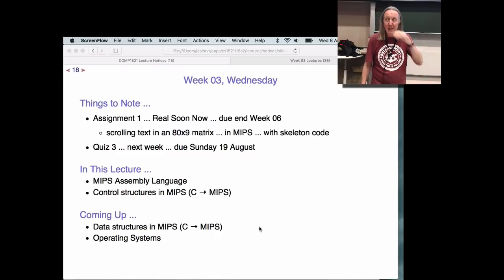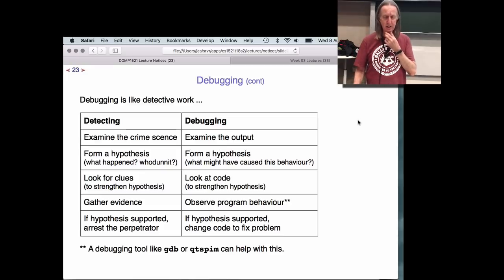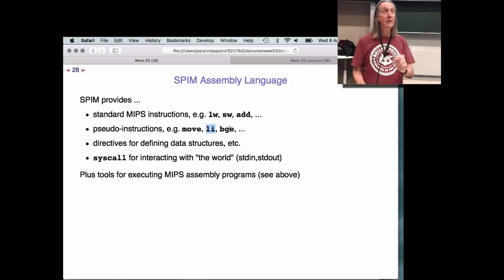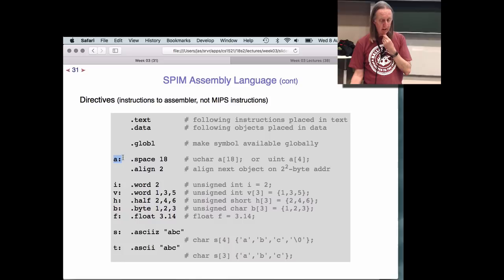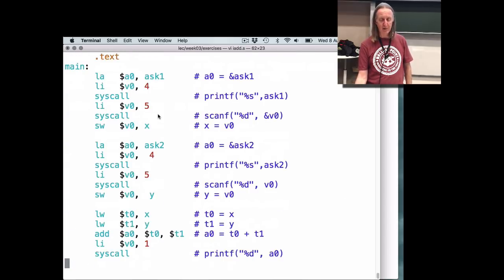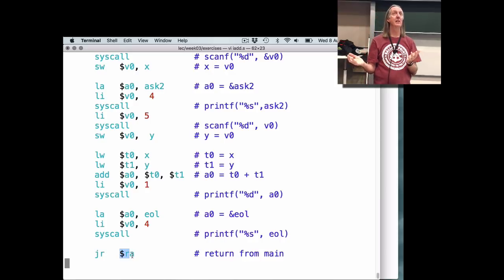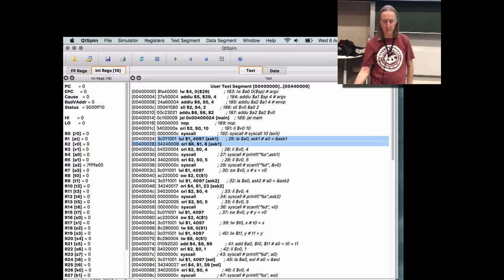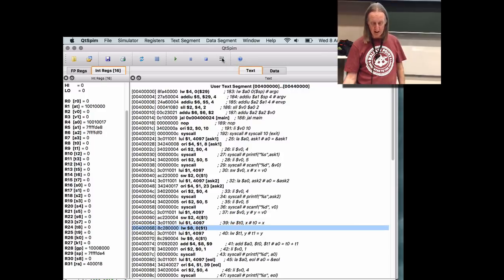COMP1521 18s2 Week 03 Wed 4-5 Lecture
Debugging, MIPS assembler, qtspim